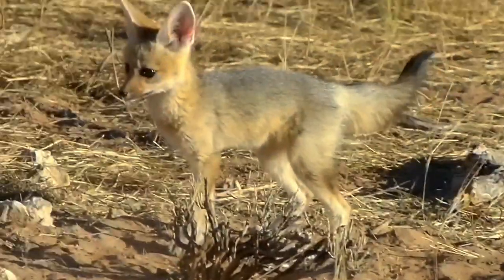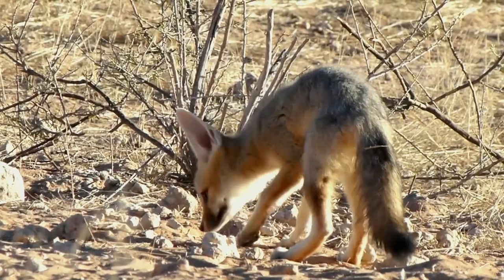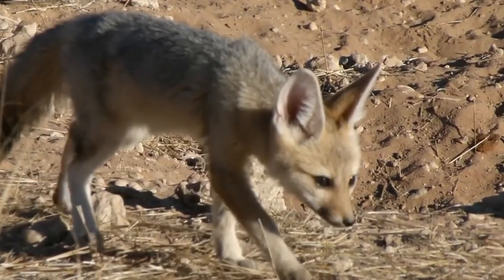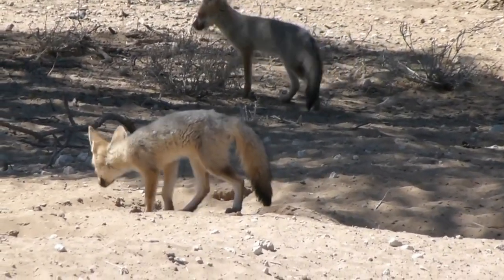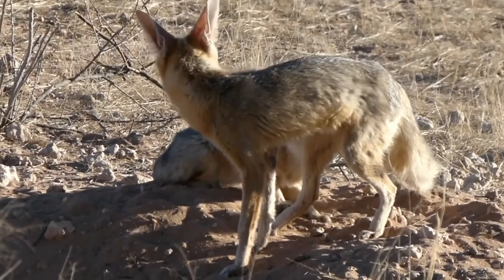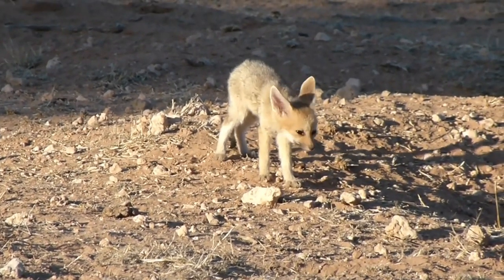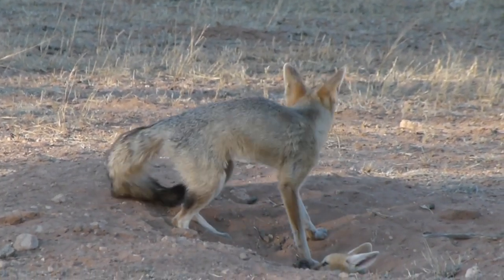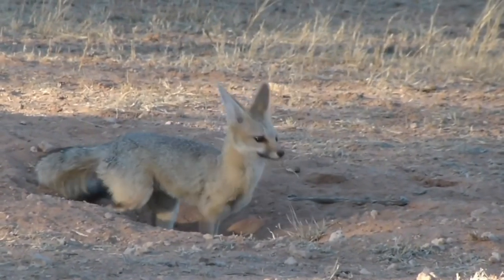CAPE FOXES: Habitat, Diet & Reproduction Facts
The Cape fox, also known as the silver fox or cama fox, is a small canid native to South Africa found in a wide range of habitats, from open savannas and grasslands to semi-deserts. In this video we discuss some amazing and interesting facts about cape foxes that you may need to know.